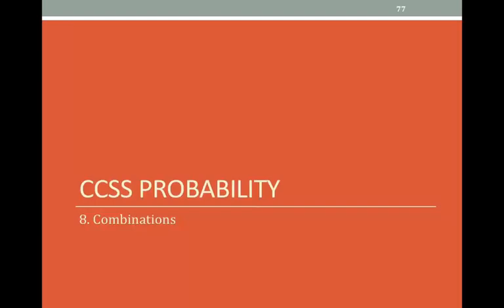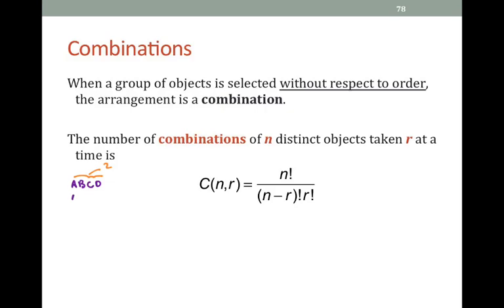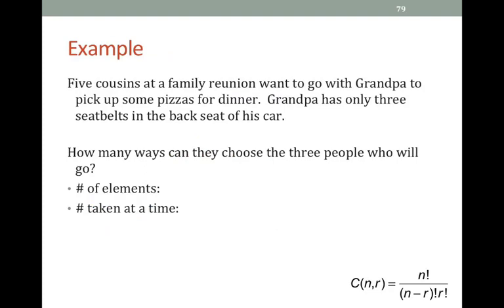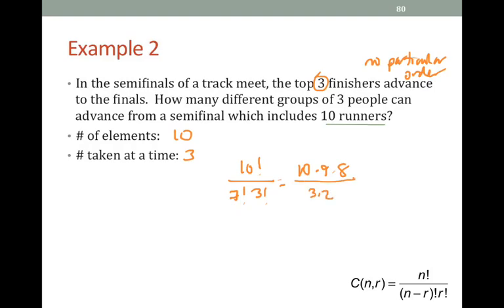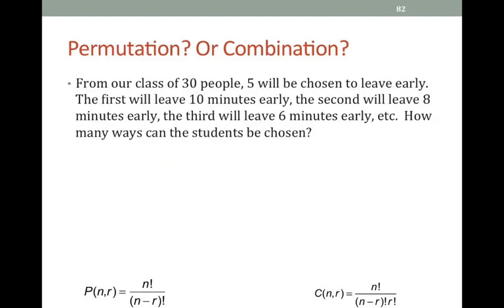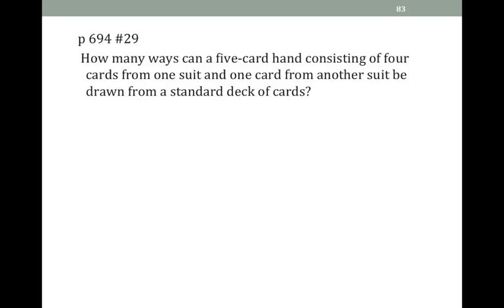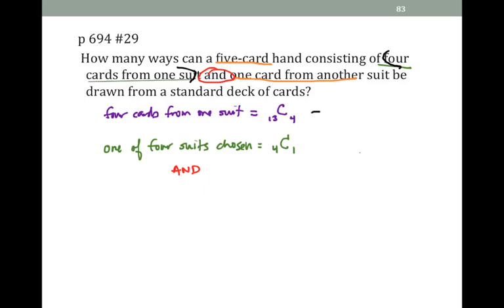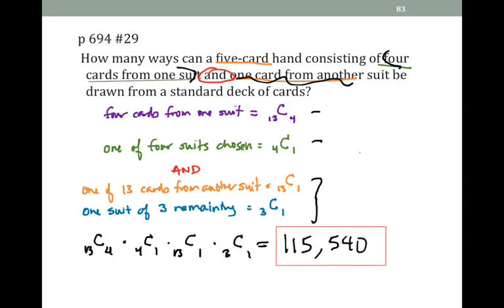CCSS probability combinations